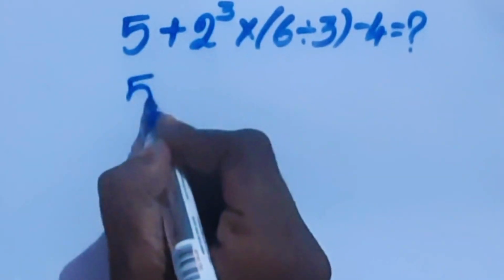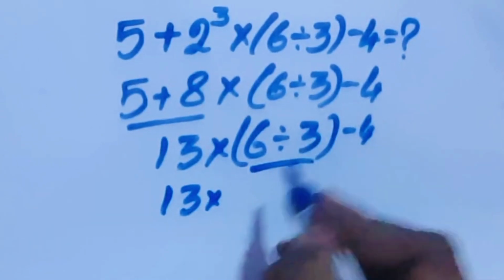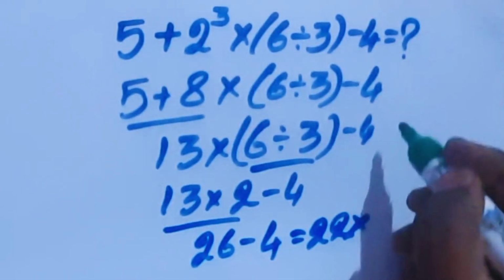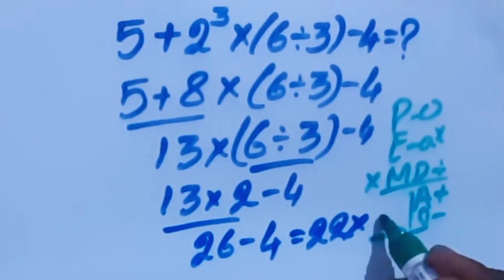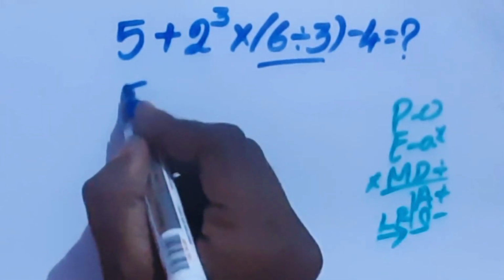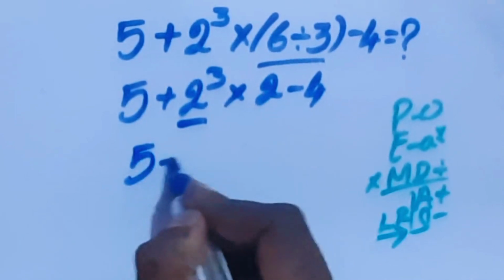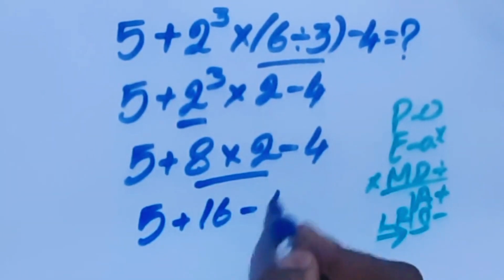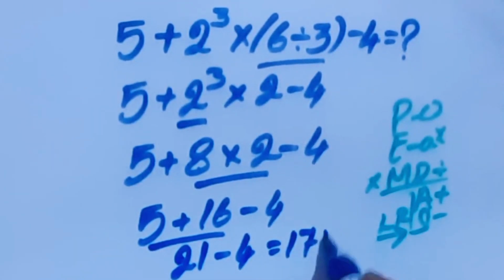4 + 2³ × (6 ÷ 3) − 4 = ? 😱 Answer Is NOT 22 | BODMAS Trap Explained | MathAura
Can you solve this correctly using order of operations?
Problem:
4 + 2³ × (6 ÷ 3) − 4
This viral math puzzle confuses students because of exponents, brackets, multiplication, and subtraction order.
Using proper BODMAS / PEMDAS rule:
• Brackets first
• Orders (powers) next
• Division and multiplication from left to right
• Addition and subtraction last
That’s why the correct answer is 16 — not 22.
In this video you’ll learn:
• Step-by-step BODMAS explanation
• Why 22 is wrong
• Exponent shortcut trick
• Competitive exam strategy
• Common math mistakes